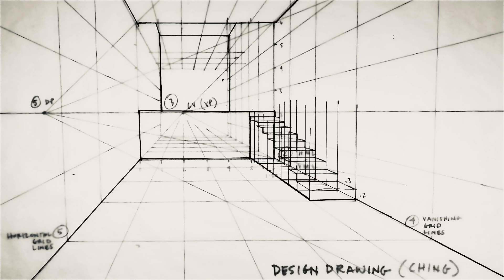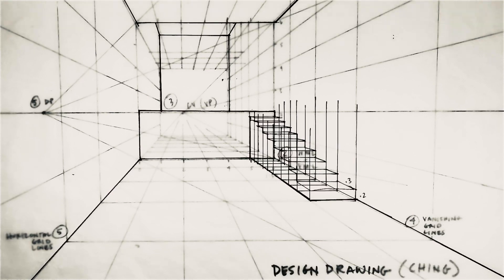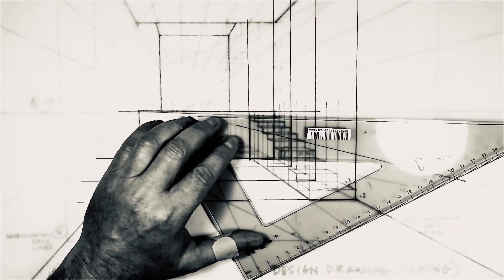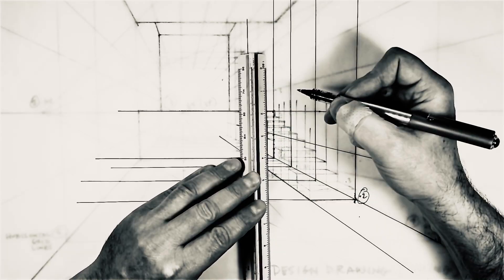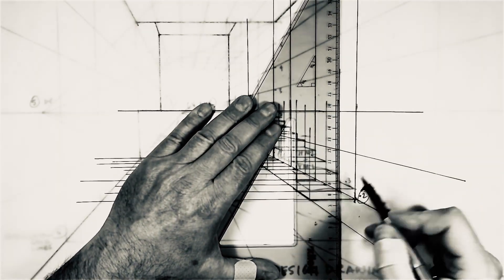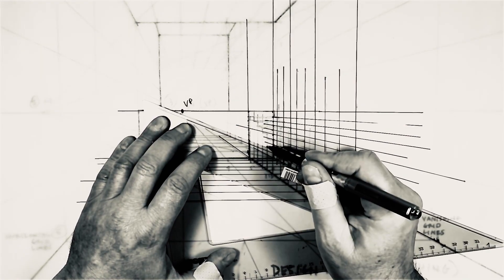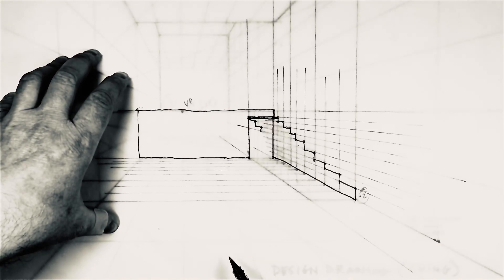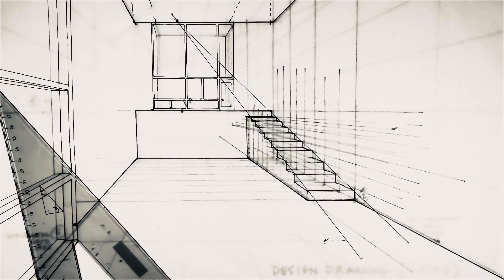28 How to Draw Stairs in One-Point Perspective